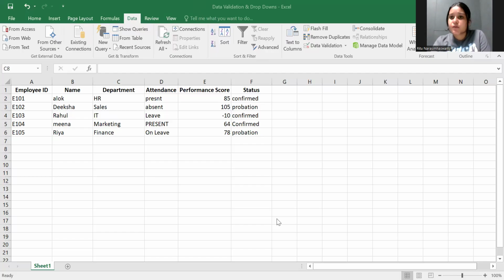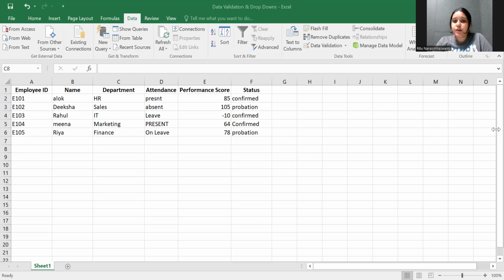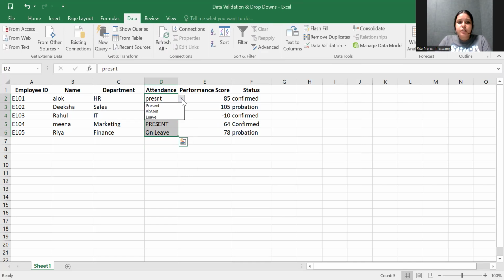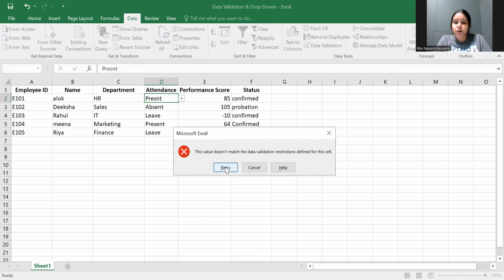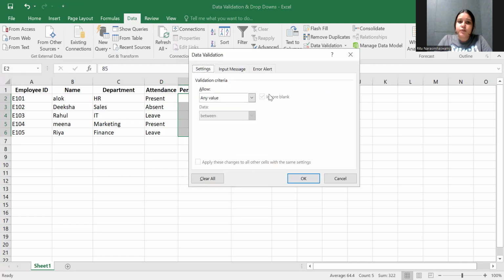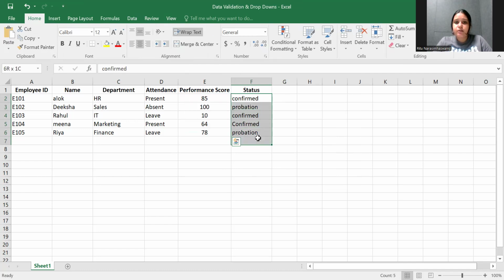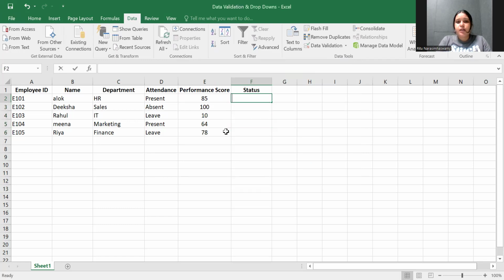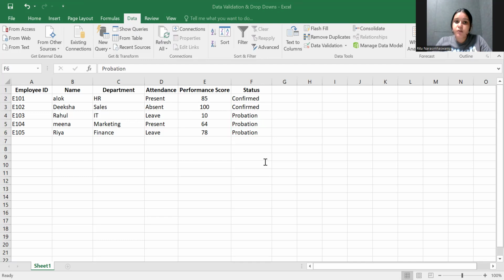Excelerate- Data Validation & Drop downs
Excel Data Validation & Drop Downs Tutorial

Learn how to clean up messy Excel sheets using Data Validation! In this video, we’ll cover:

✔️ Drop-down Lists
✔️ Number Limits
✔️ Custom Rules with Formulas

Say goodbye to typos, invalid scores, and inconsistent data. Get your sheets neat, accurate, and ready for action!